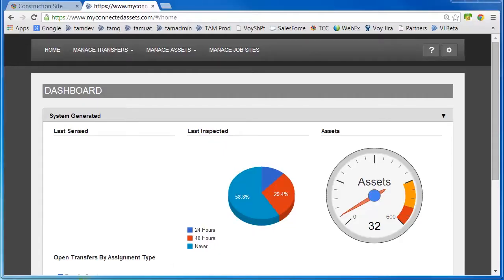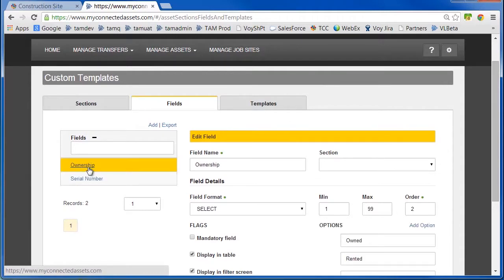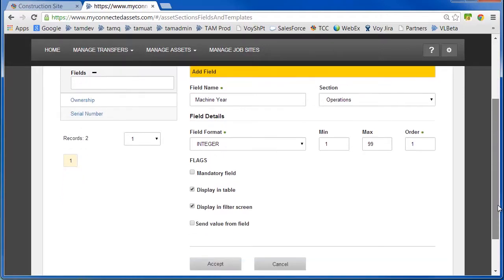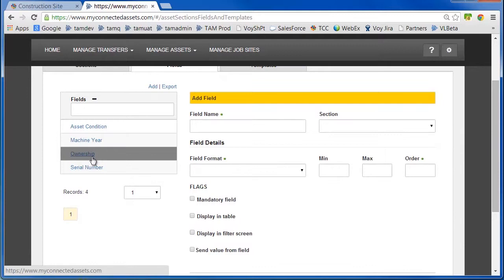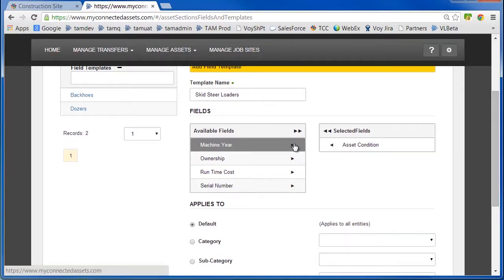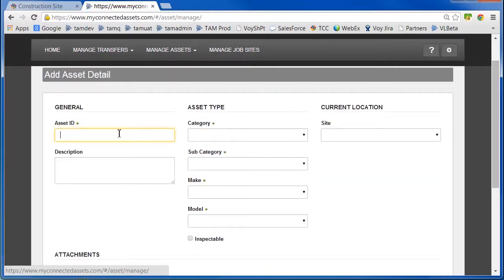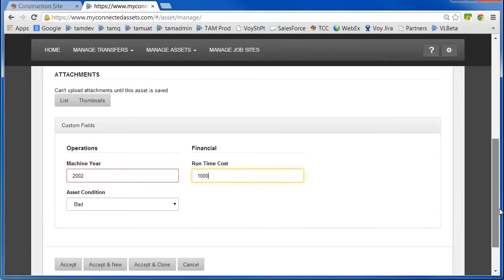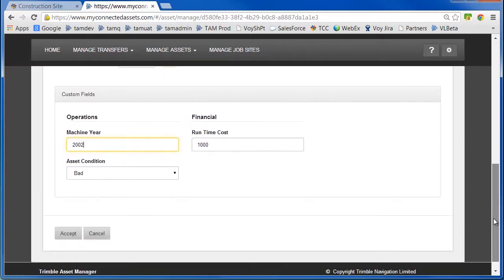Trimble Asset Manager: Custom Sections, Fields and Templates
In this video, you will learn how to create and use custom templates.